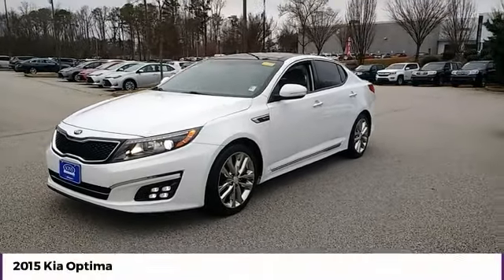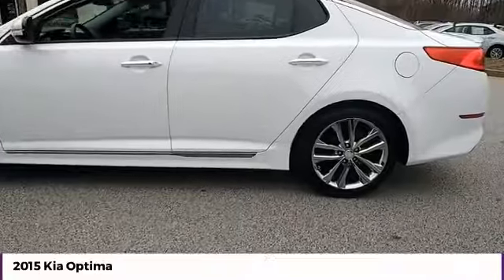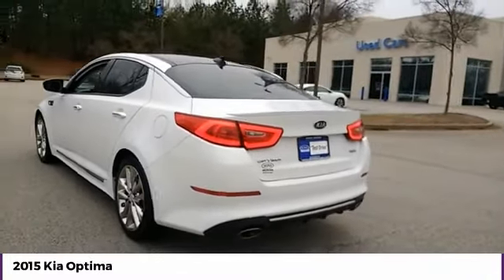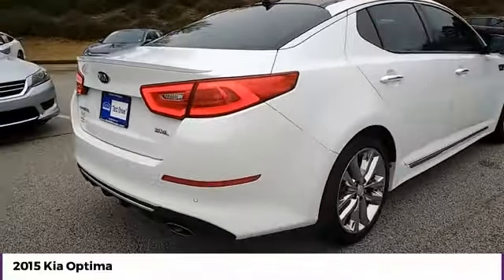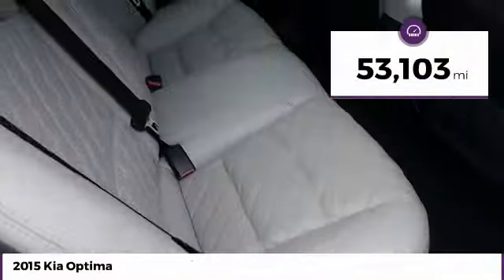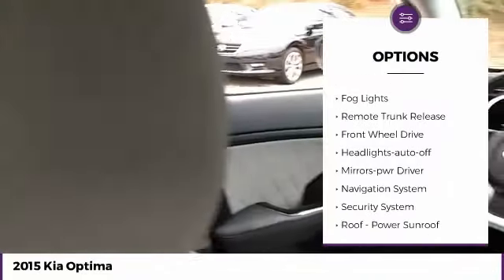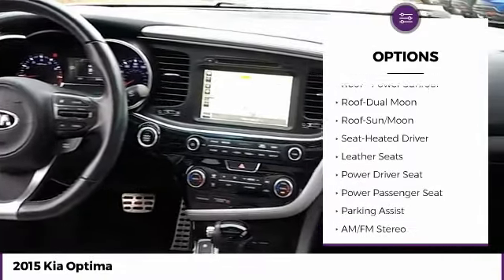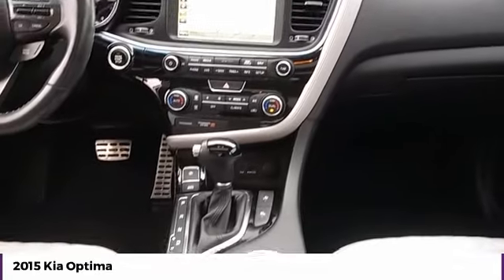2015 Kia Optima SXL Turbo Used 24169A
McDonough,Morrow,Griffin,McDonough
2015 Kia Optima SXL Turbo - $16933

Sons Honda
105 Sons Drive